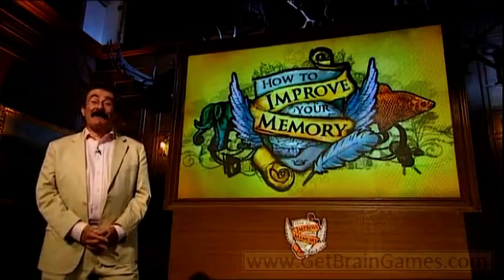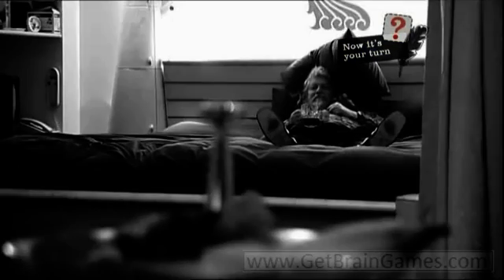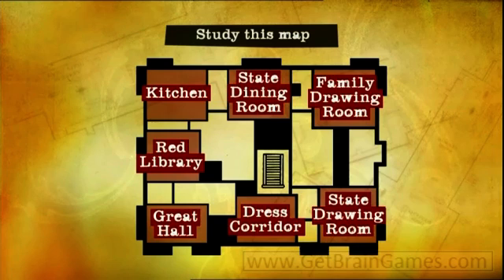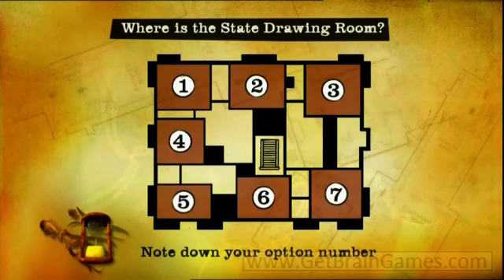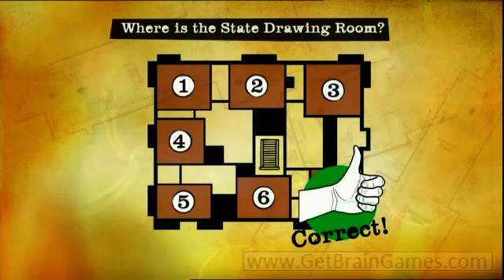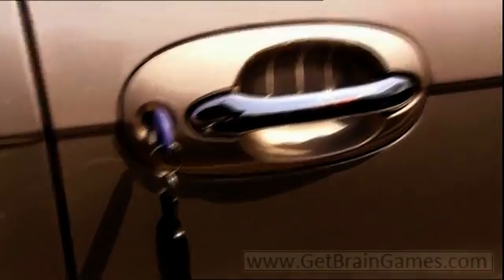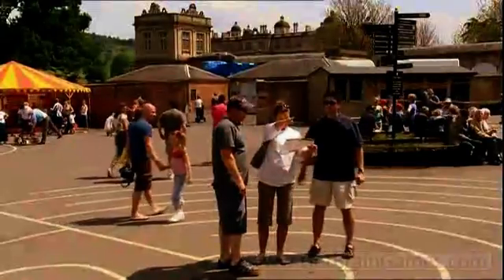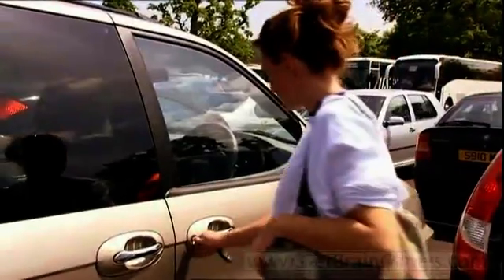Test Your Spatial Memory - Play Now!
- Play Free Scientific Brain Games to Improve Memory Power